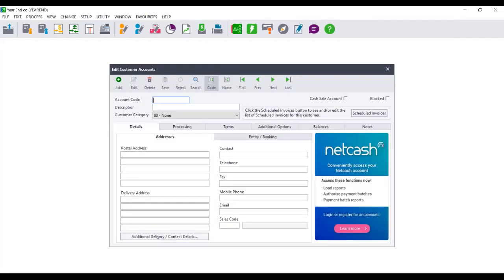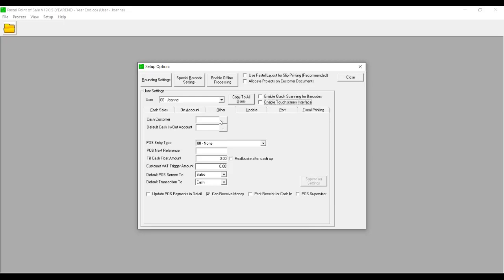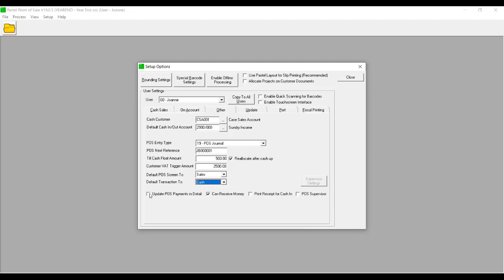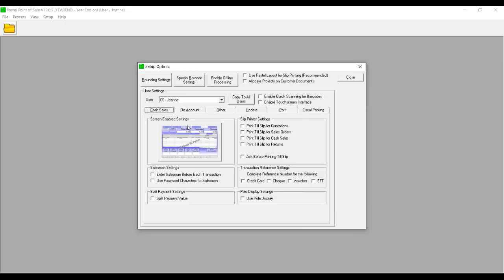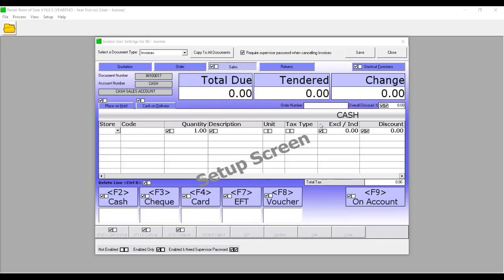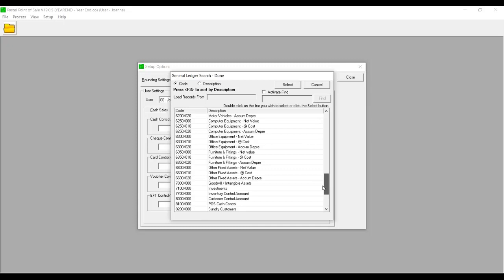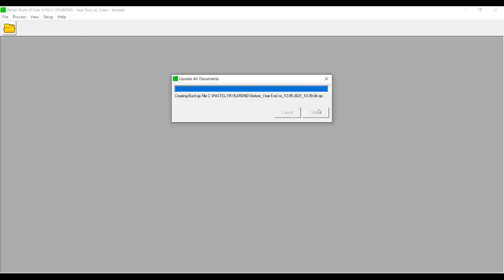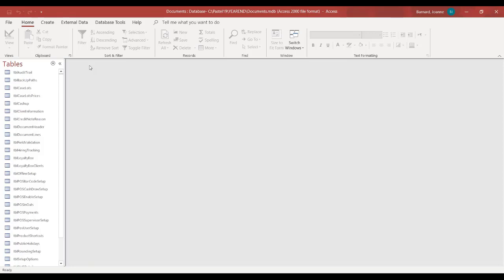Sage 50cloud Pastel (ZA) - Recording of live webinar - Overview of Point of Sale.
This video is a recording of the live webinar on POS.

2. Click the profile icon in the upper right corner.
3. Fill out the form and you are good to go.
4.
5. Want to know more?